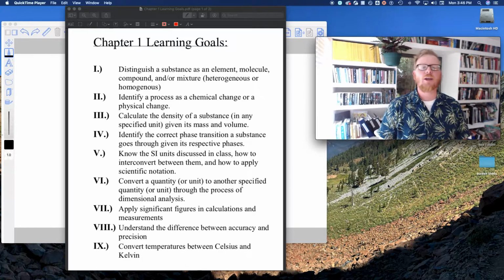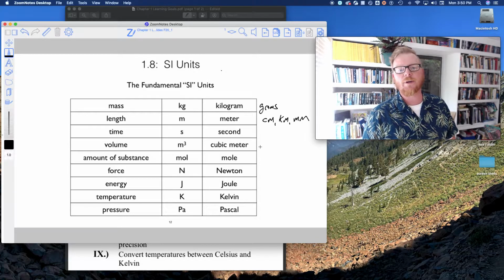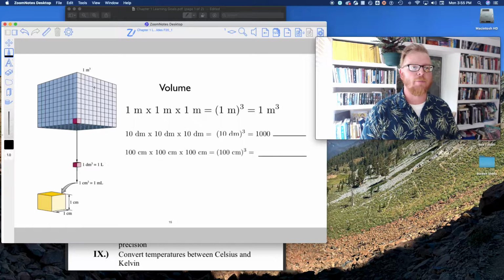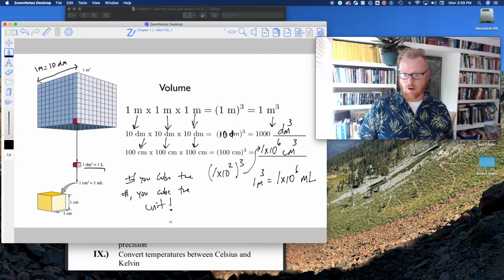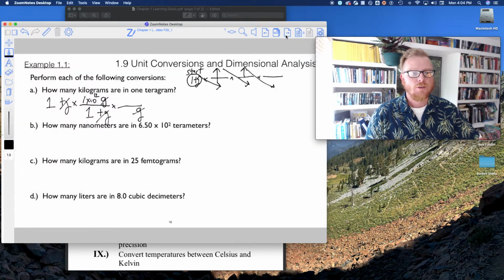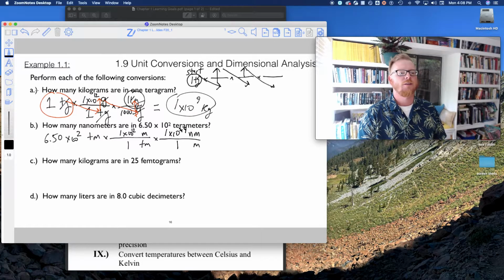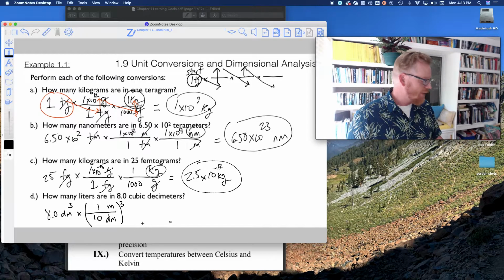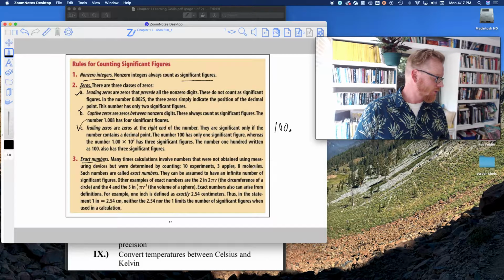CHEM 109 F20 Lecture 2